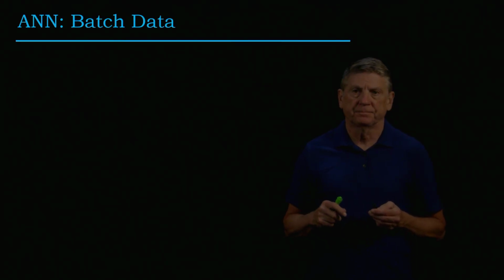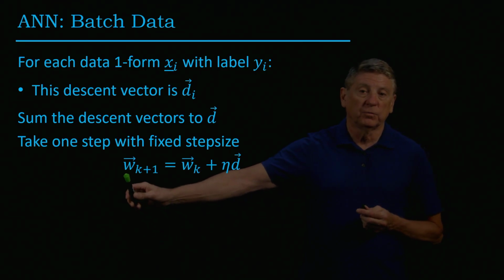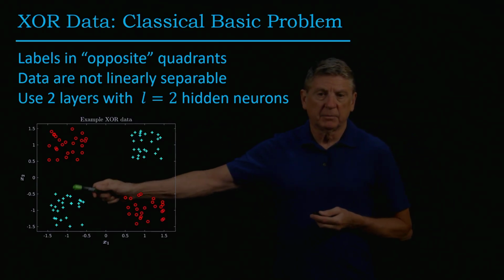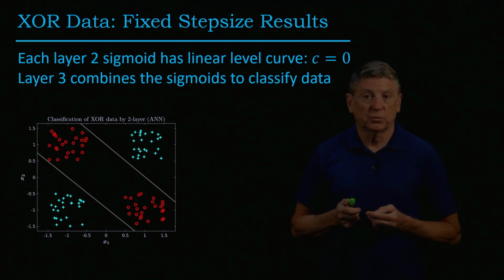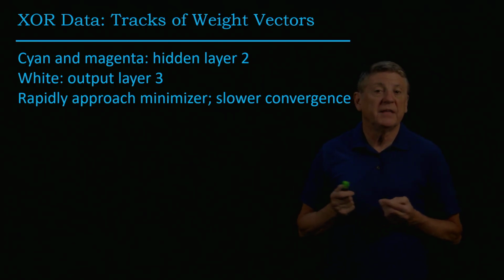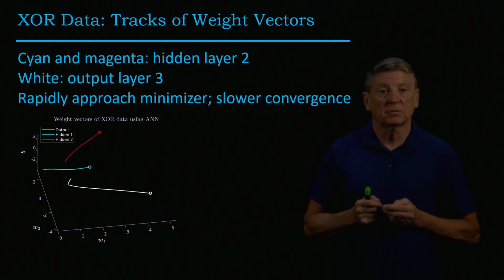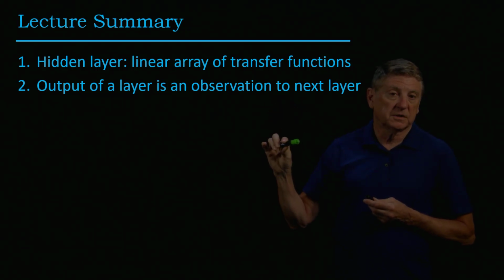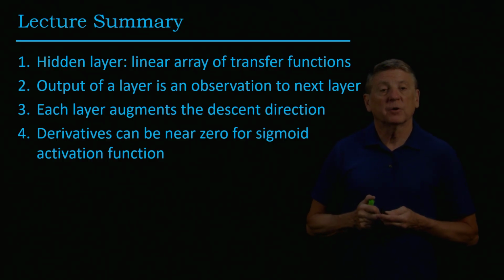NonlinearData14dXORdata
Our simple artificial neural network can learn how to separate nonlinear data that appear in a classic exclusive-or, or XOR, pattern. Part of a series of lectures: